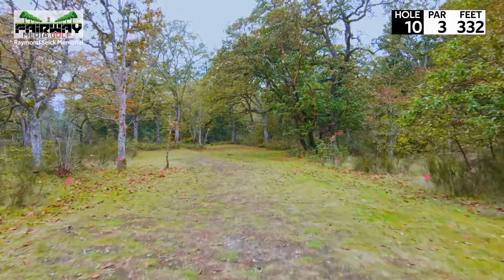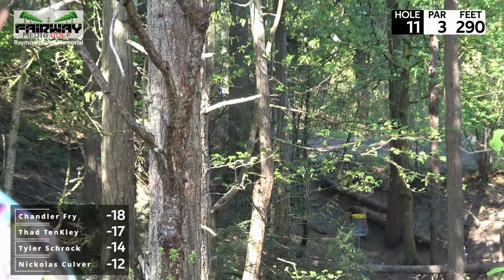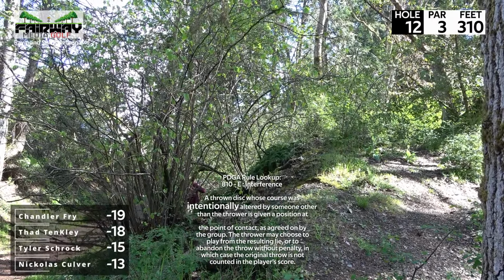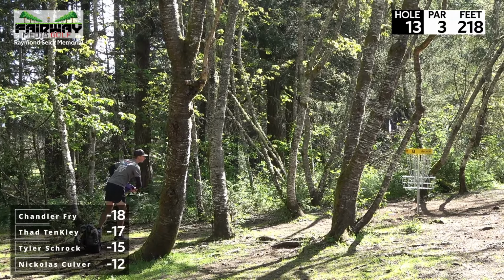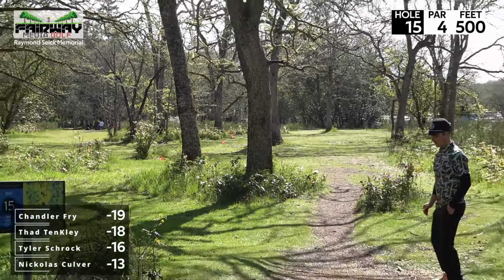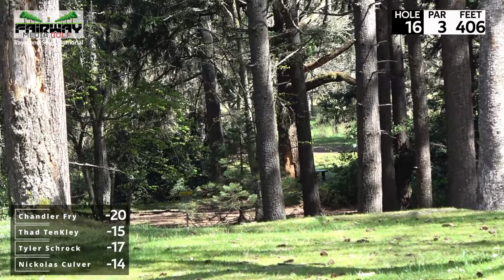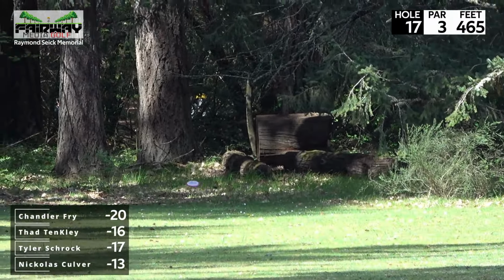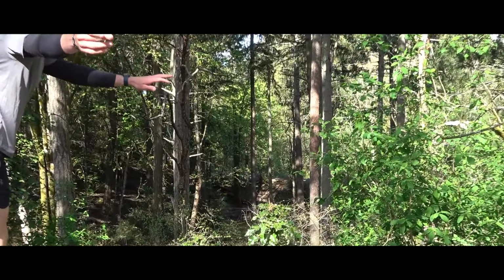Raymond Seick Memorial 2024 R3P2- MPO- Chandler Fry - Thad TenKley - Tyler Schrock - Nickolas Culver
Thanks for joining the FAIRWAYMEDIA FAMILY!

Consider joining the YouTube Membership for only $1/mo! While you can, limited to first 500 members !!

-Early Access to content, Members get first access, Publicly avilable 1 week later
-Exclusive access to Discord: Virtual Hangout, screen shares during editing, Ask Me anything here! Also add input on our developing projects!
-Help Design The Best Disc Golf Channel with your input, the PNW deserves it.

Inquire for Advertising Options

Help Support PNW Disc Golf Media

Raymond Seick Memorial 2024
April 20 and 21 2024
Lakewood, WA
Fort Steilacoom DGC

PDGA-sanctioned singles tournament
B-tier

Round 3 - MPO LEAD Card

Tournament Directors
Ted Couliard / Matt Van Dusen